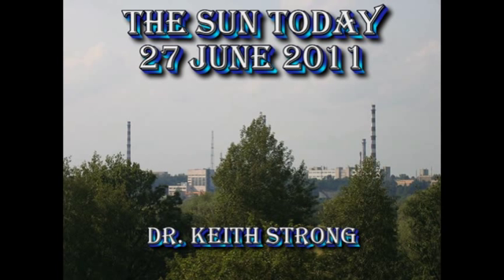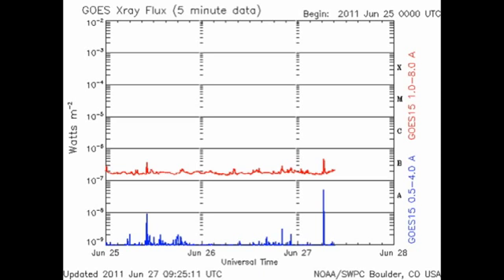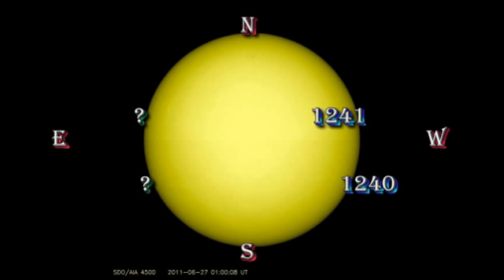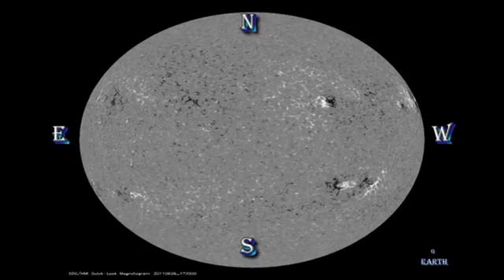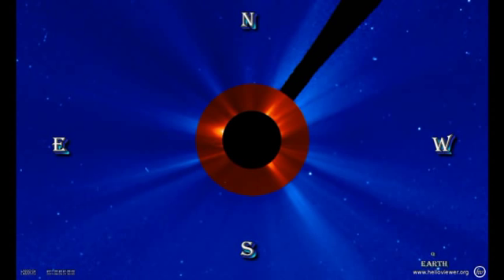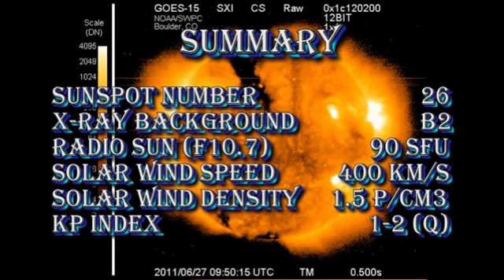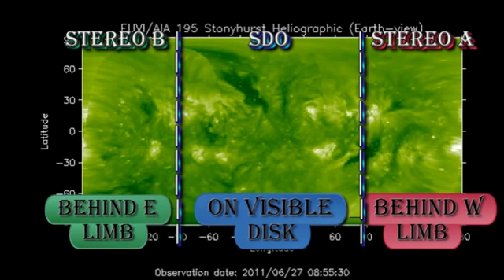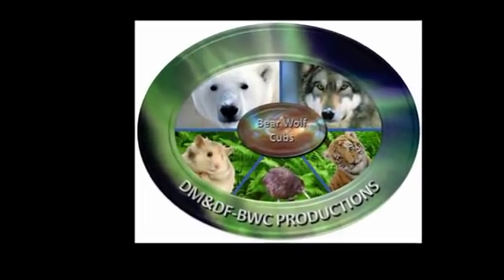THE SUN TODAY: 27 June 2011 - spot the spots?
1) THE SUN TODAY: 31 May 2011
2) THE SUN TODAY: 4 May 2011
3) THE SUN TODAY:   7 April 2011